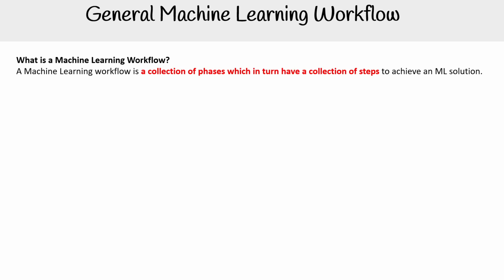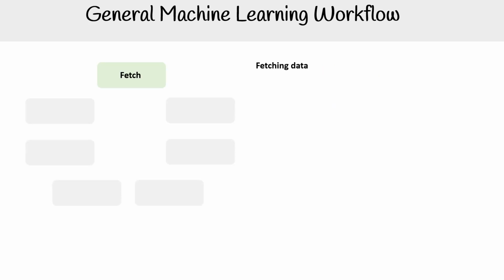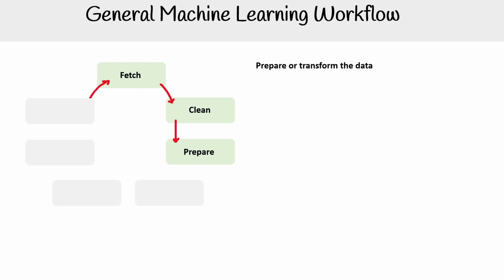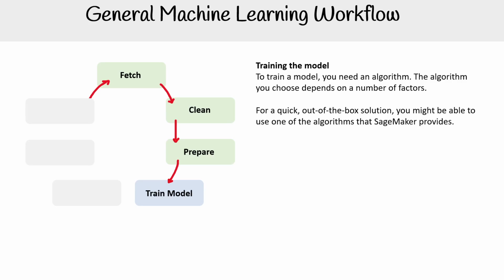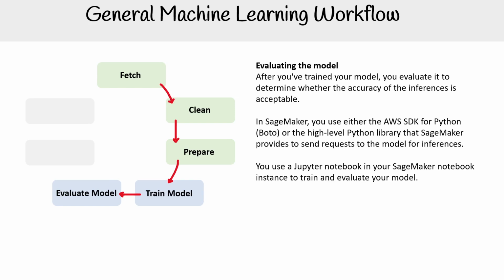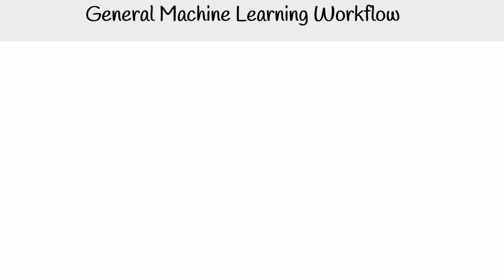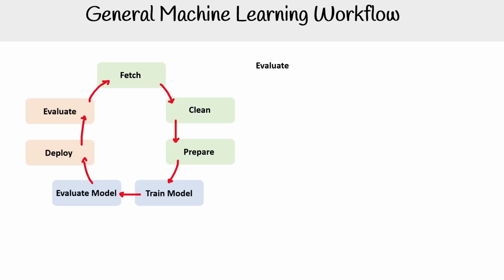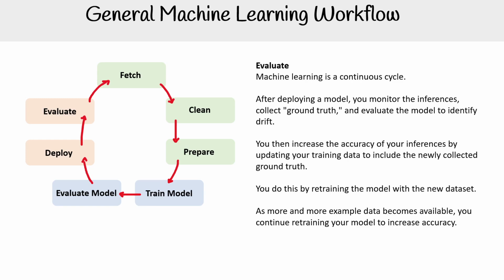General Machine Learning Workflow - AWS AI Practitioner AIF-C01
In this AWS AI Practitioner AIF-C01 course video, we cover the general machine learning workflow, from data collection to model deployment. Learn each step involved in building and deploying a machine learning model.

Key Topics:
- Steps in the machine learning workflow
- Data preparation, training, evaluation, and deployment
- Best practices for a successful ML project